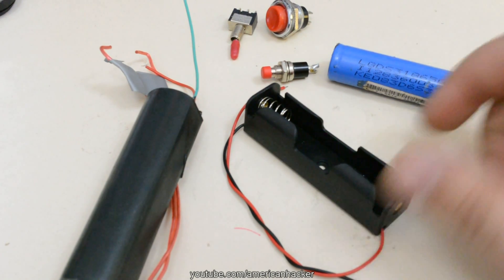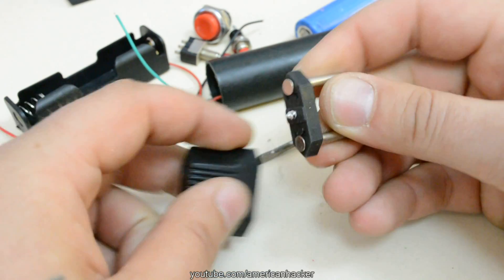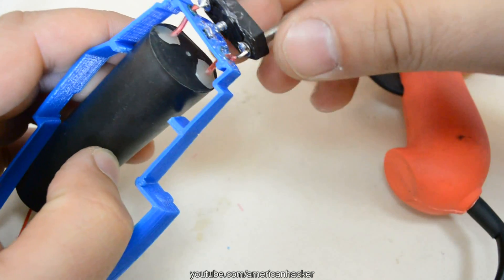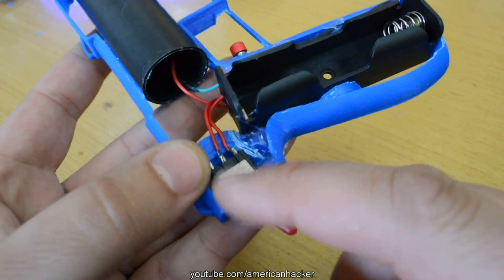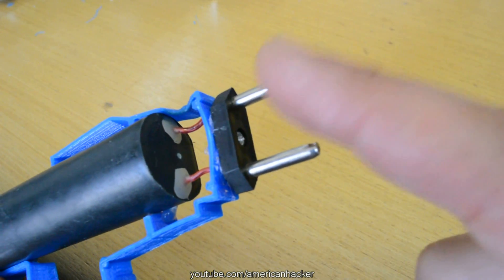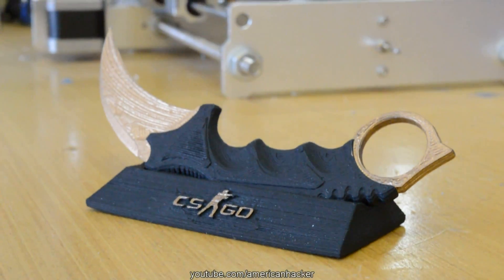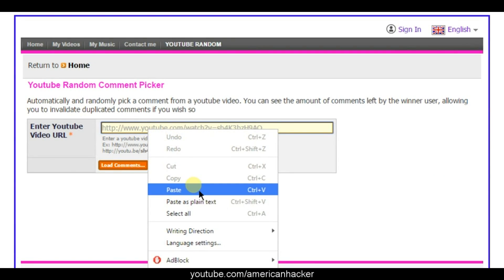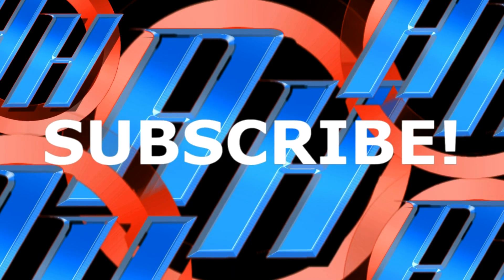How To make A Stun Gun! (1 million volts)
Homemade stun gun that can deliver up to 1000kv or 1 million volts.
It made  from arc generator that works from 3.7 to 7.4 volts,18650 lipo battery,switches and printed gun frame.

'HOLOGRAM PROJECTS'